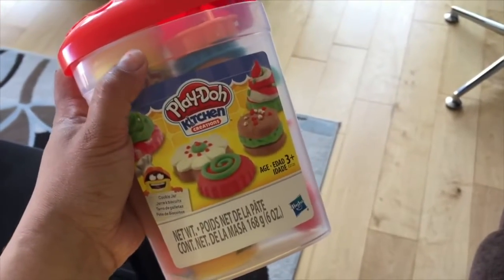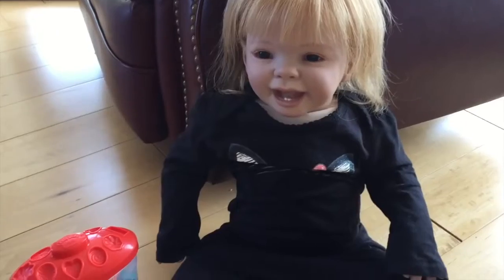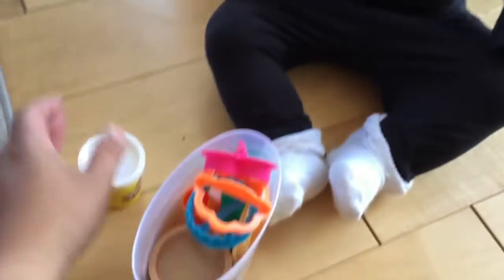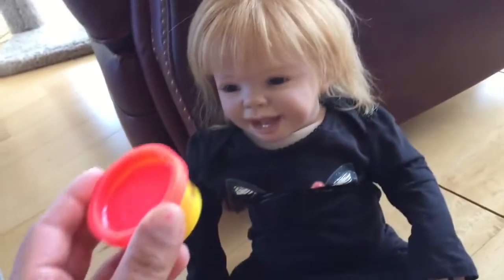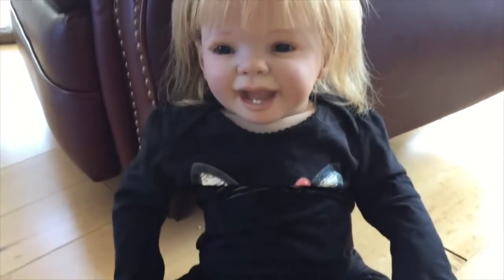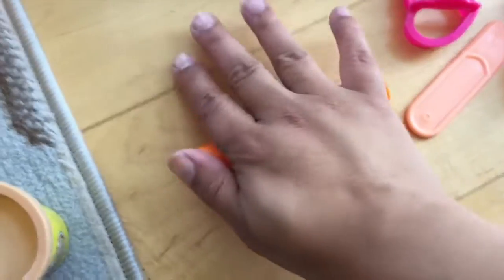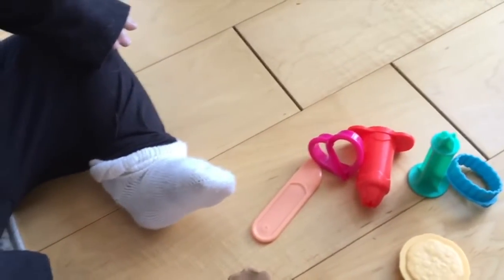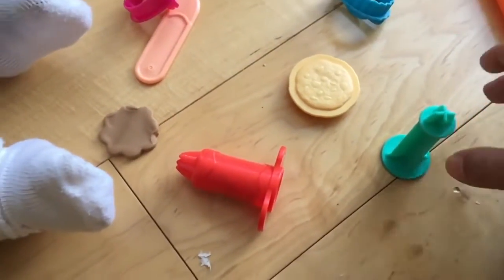Reborn Toddler Doll Jenny playing with Play doh Missy Moo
In today's Reborn Toddler video, Jenny will be playing with some playdoh.
we make reborn videos.